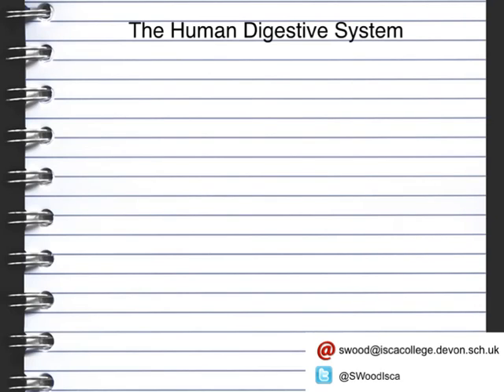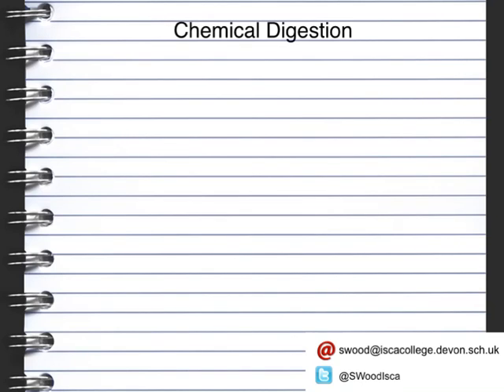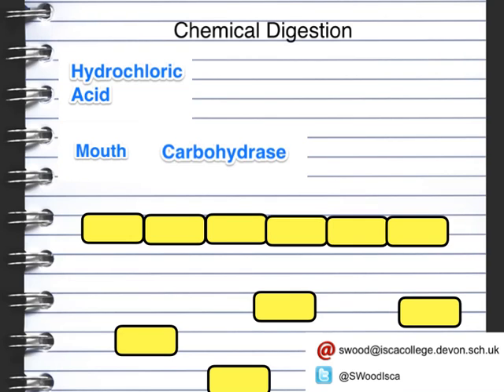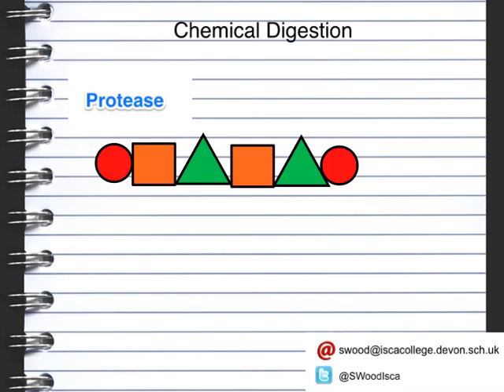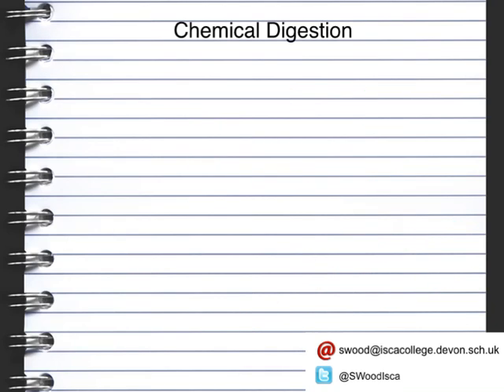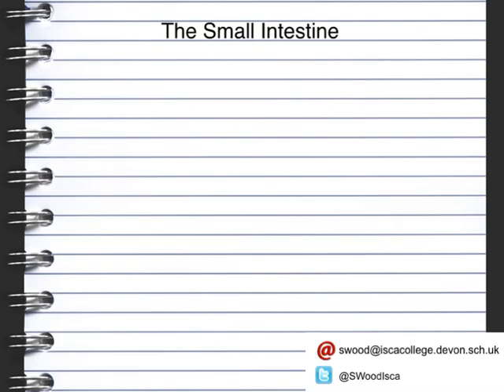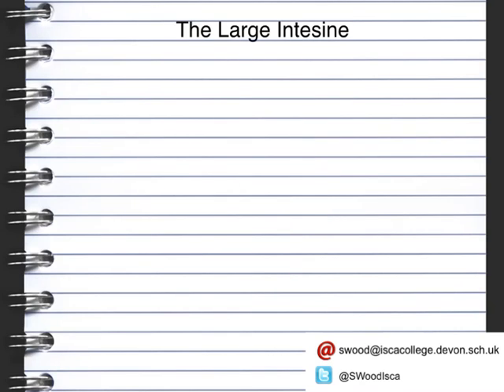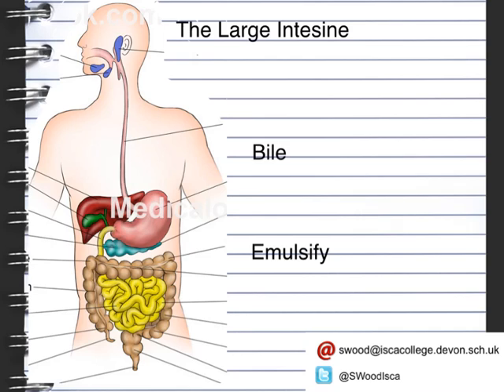B5 Lesson 8 Digestion OCR Gateway